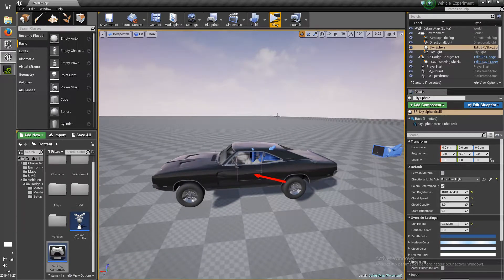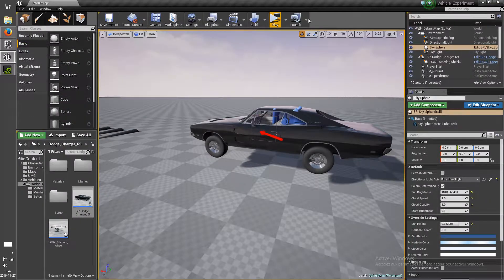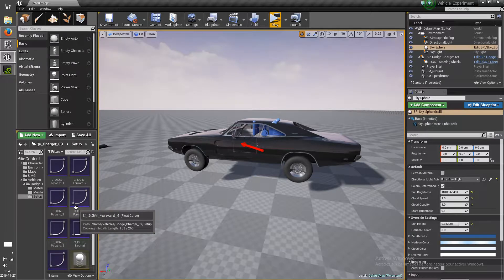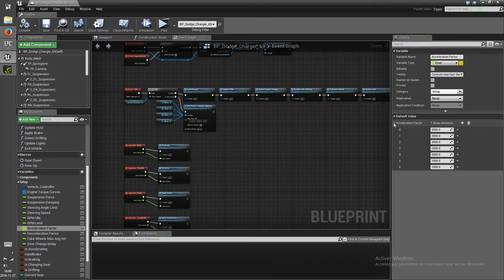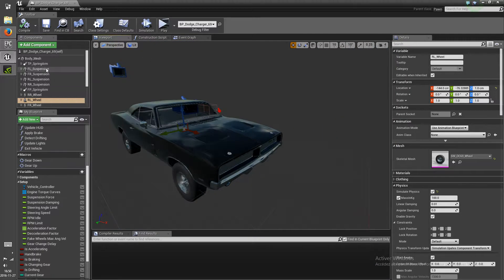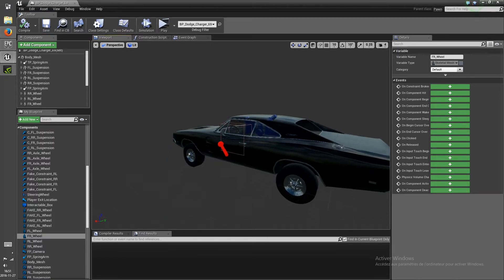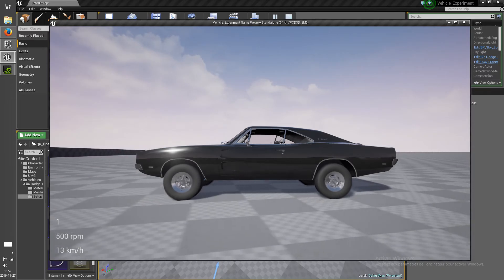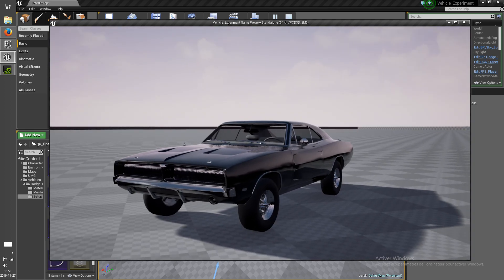Physic vehicle simulation v.1.2